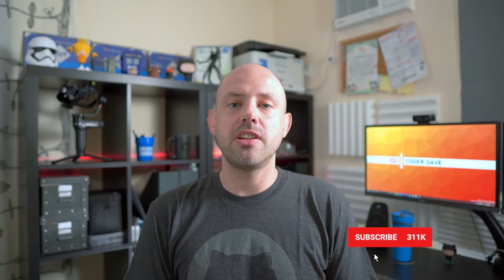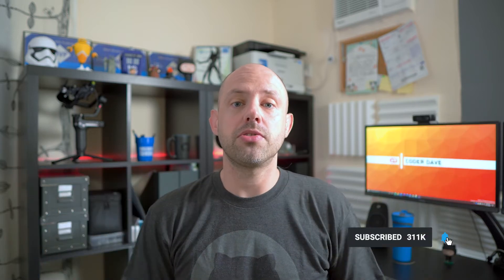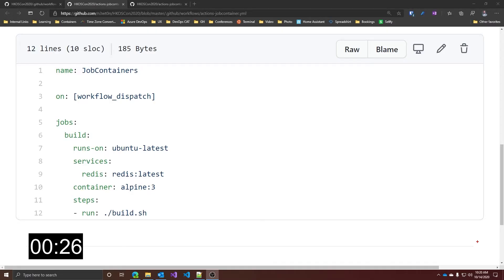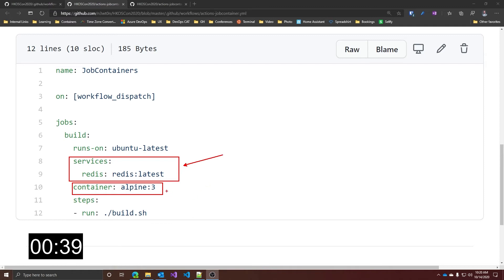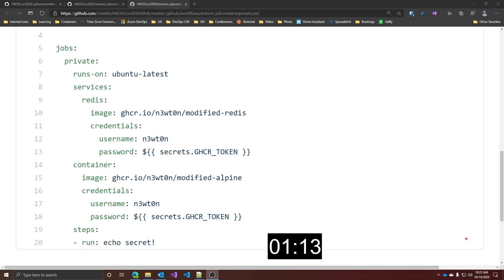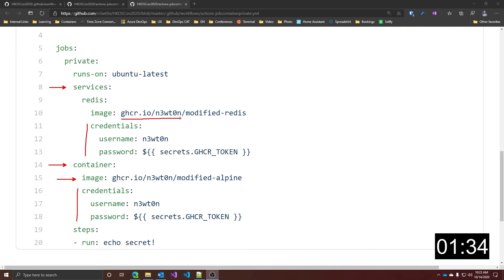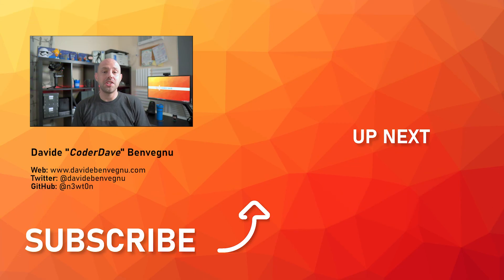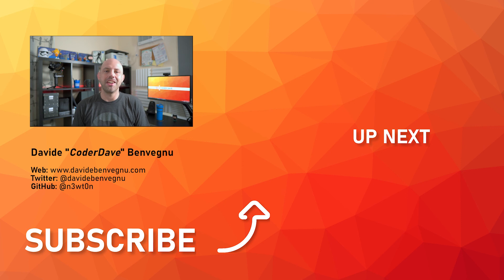GitHub Actions: Build in Container from a Private Registry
Today we talk about a brand new feature of GitHub Actions that has just been released: the possibility to use Job Containers and Service Containers from Private registries.

Thanks to this, we are now able to build in container from a private registry. This enables new scenarios for continuous integration with GitHub Actions.

🆘 NEED HELP? 🆘

⏲TIMESTAMPS
0:00 Intro
0:50 About Job Containers and Service Containers
1:28 The Old Workflow
2:02 Private Registry and the New Workflow
2:53 Wrap up
3:08 Bloopers

❓QUESTIONS?